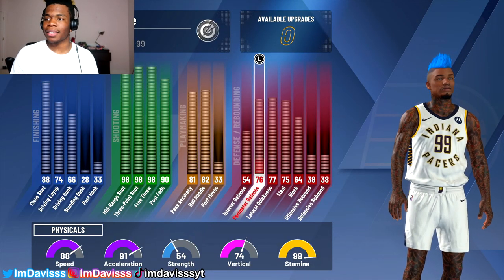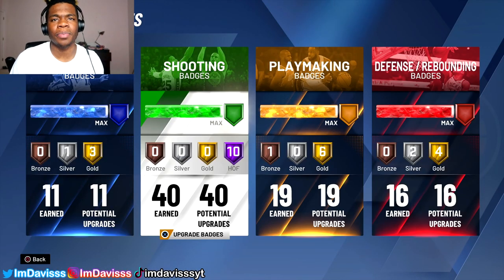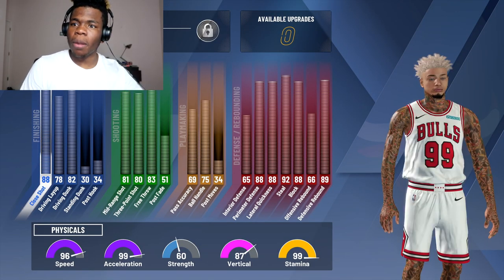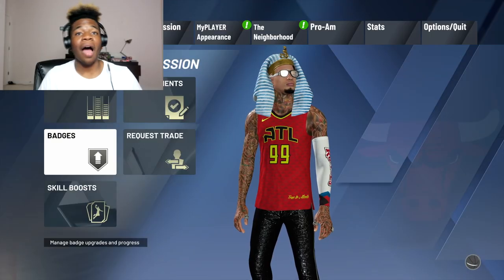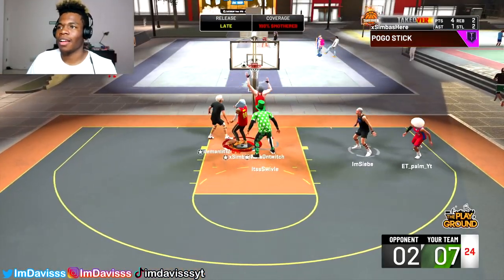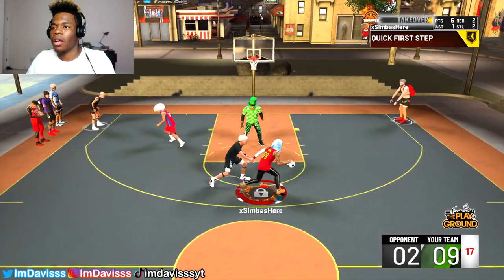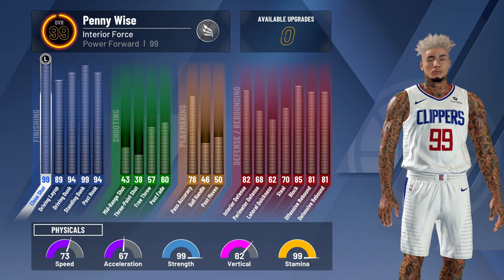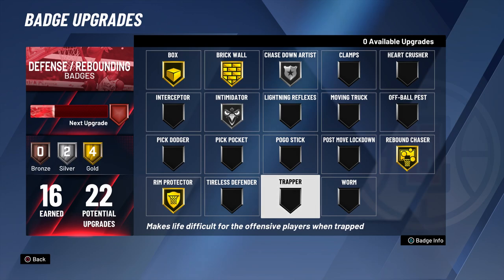I UNLOCKED 3 UNFAIR LEGEND 99 OVERALL BUILDS... nba 2k20 my park legend builds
1 MILL GRIND!! sub if your new!